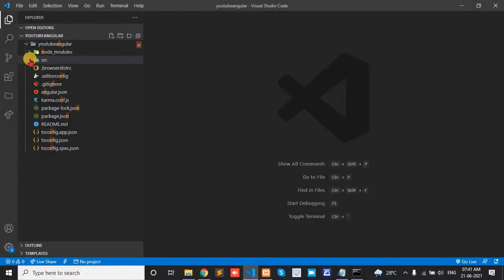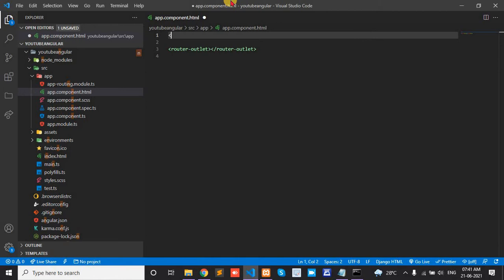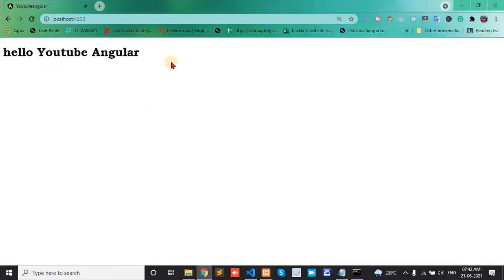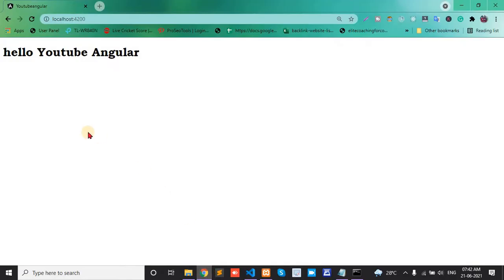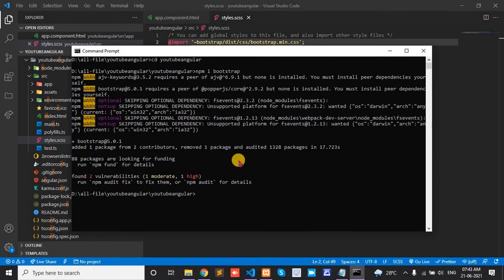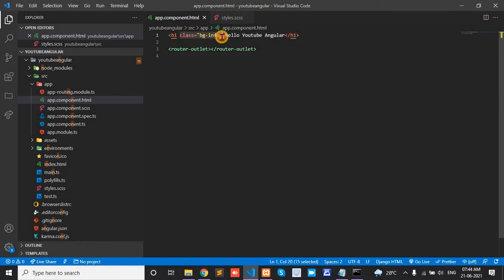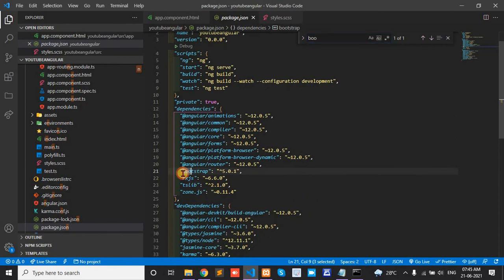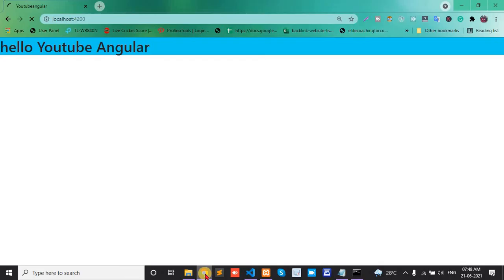how to install bootstrap in angular 9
In this video, I have shown you how to add bootstrap in Angular 9